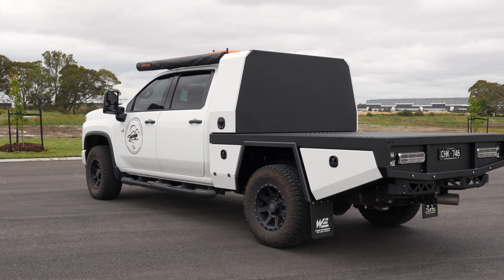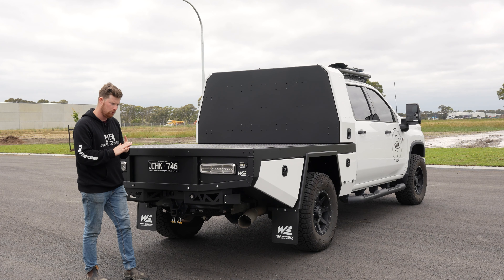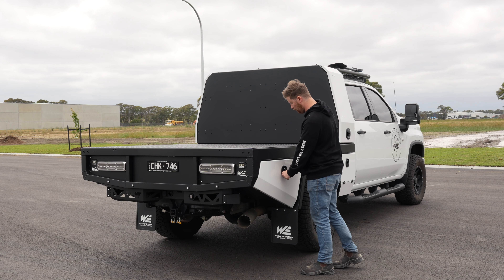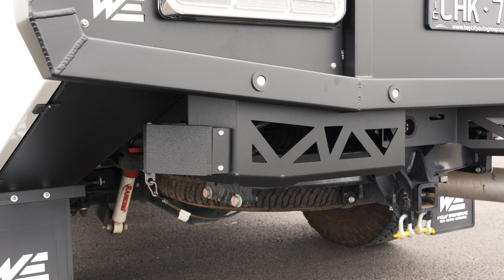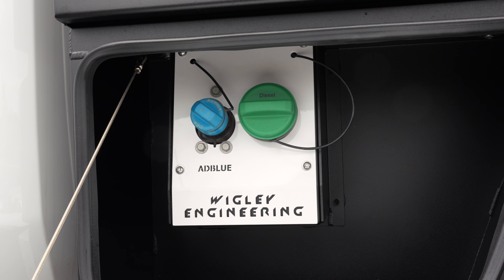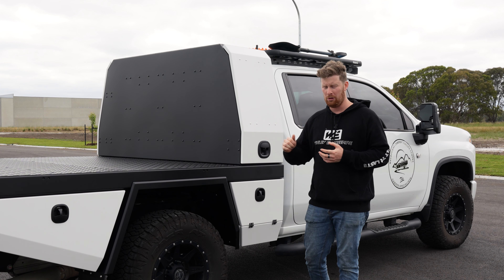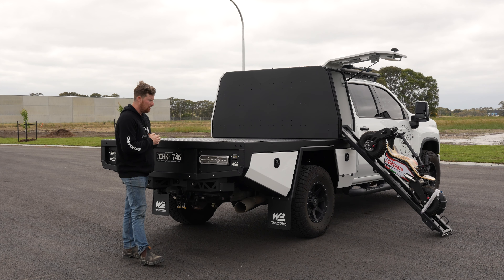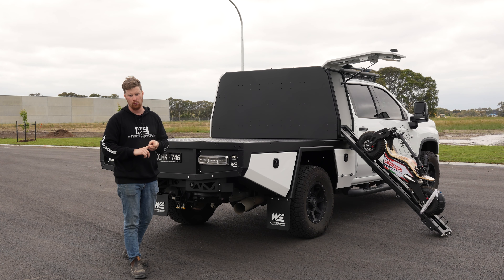WIG RIGS EP.10 - What's in the canopy??? - Silverado 2500 custom build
Have a look at our latest build with Tom.

This Silverado 2500 has had a custom tray made to suit a Tray on Camper. Utilising the campers mounting point in the tray to make fitting and securing the canopy easy!

While the camper is on the back and you're at camp, you need a way to get around right? Well in the headboard canopy is a custom made tilt slide to fit an electric scooter!

Built to customer specifications and built to last.